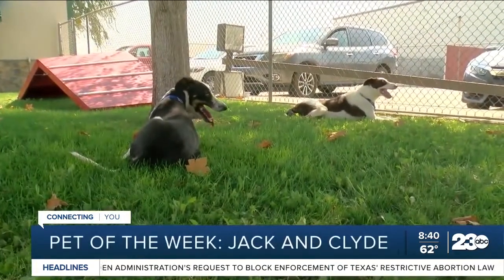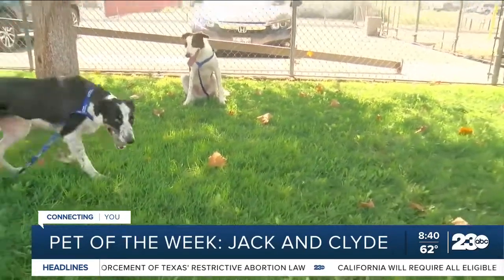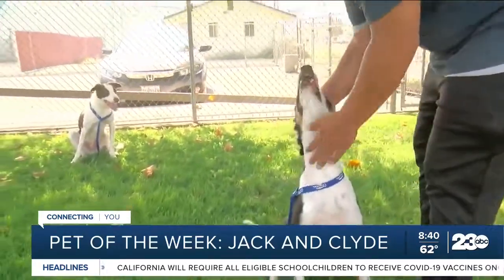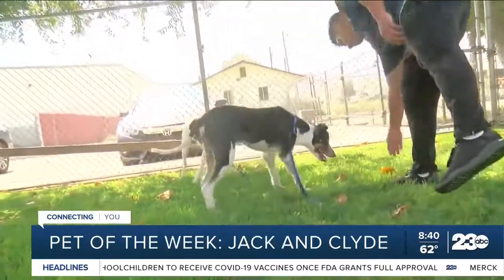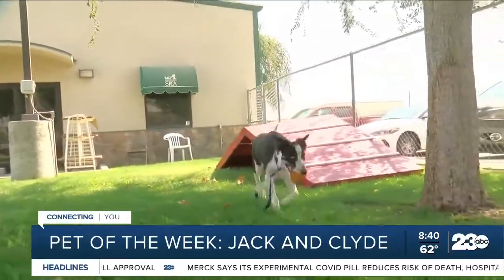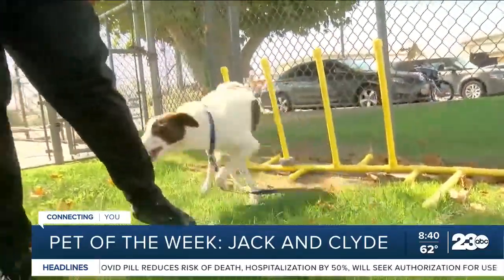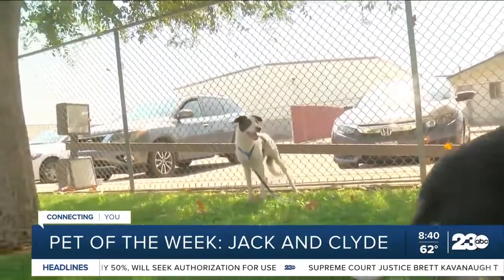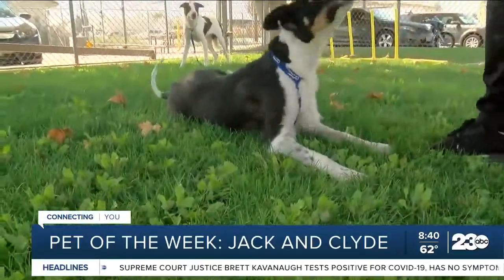Pet of the week: Jack and Clyde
On this pet of the week, we have an adorable duo of playful border collies who need to find a good home with lots of room to run around.